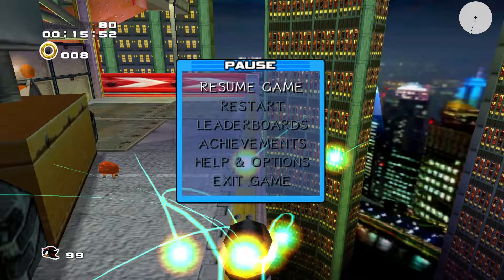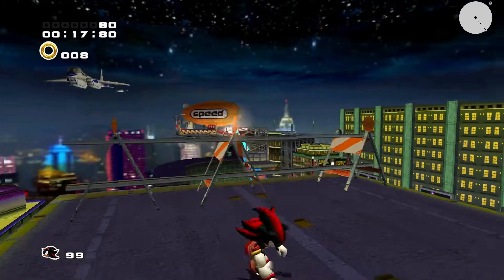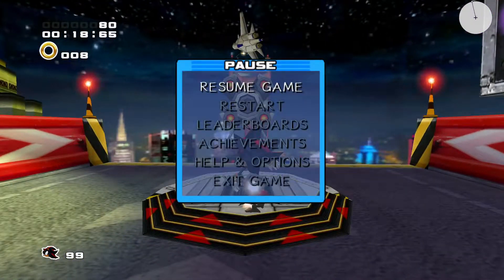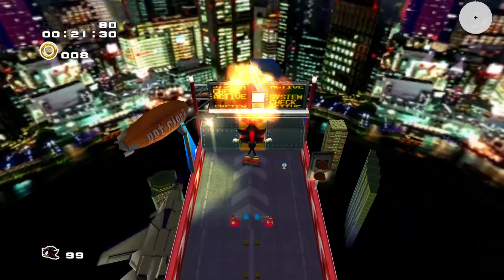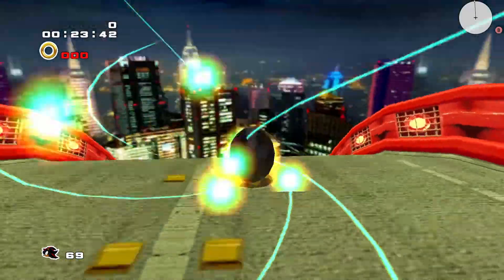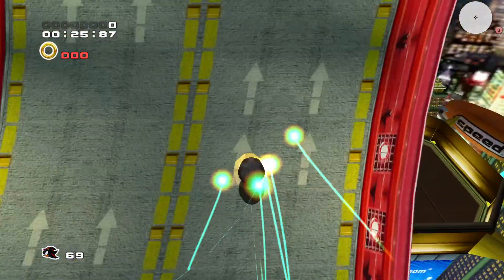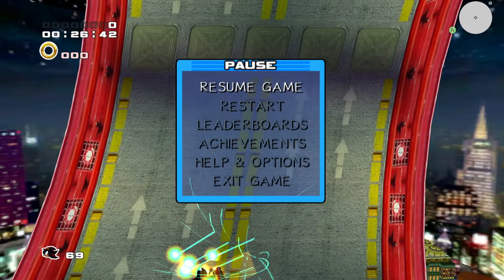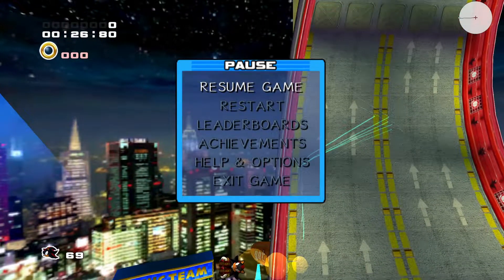SA2B: Radical Highway M3 in 52.57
i had a 21 check but then i threw that in the garbage LOL